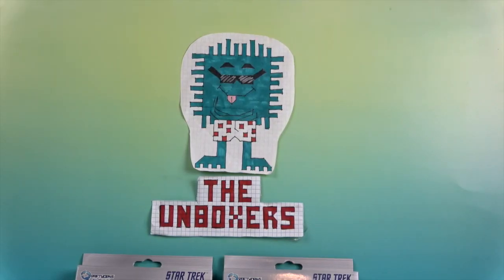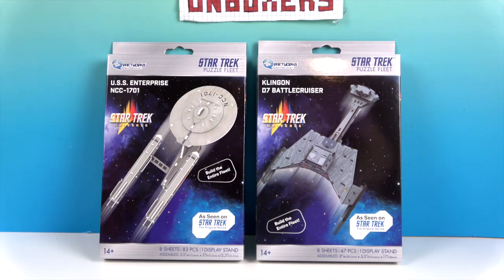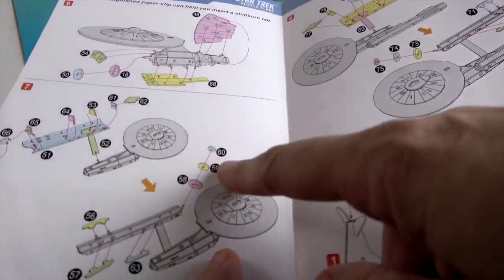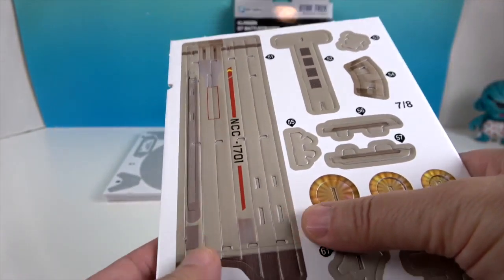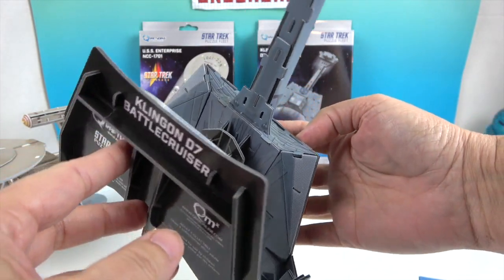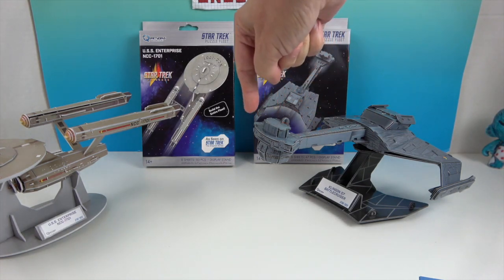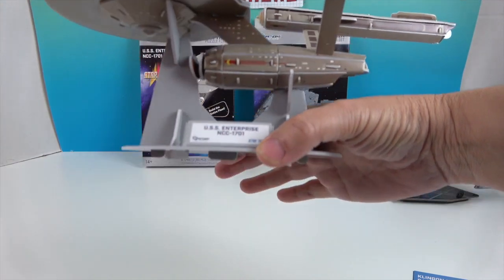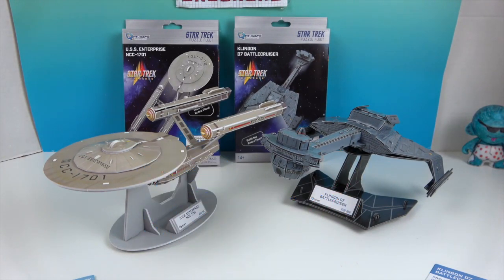Qraft Works Star Trek Puzzle Fleet USS Enterprise & Klingon Battlecruiser by QMx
We want to say a Big THANK YOU to our awesome friends at Quantum Mechanix for sending us these cool Qraft Works 3D Puzzle Fleet ships to share with you.  Build your own Starfleet vessels, today we are building the USS Enterprise & a D7 Klingon Battlecruiser both from Star Trek the Original Series.  They look fantastic and we can't wait to see more starships in this line.